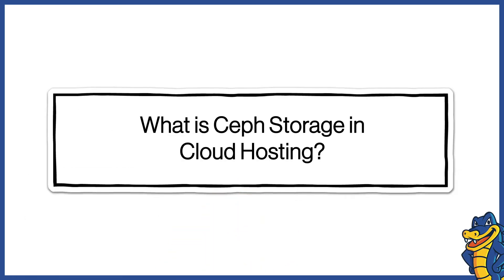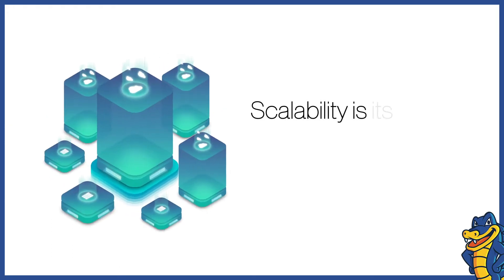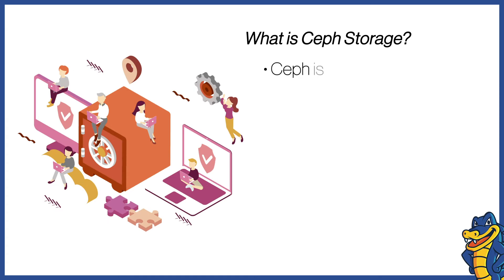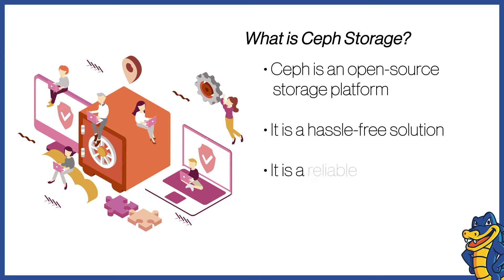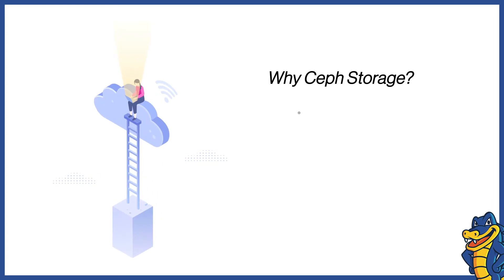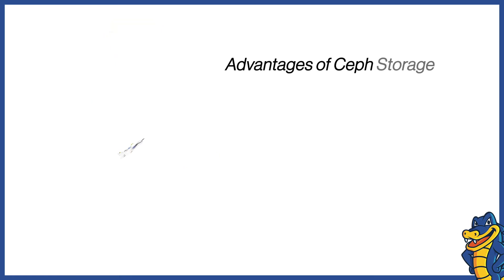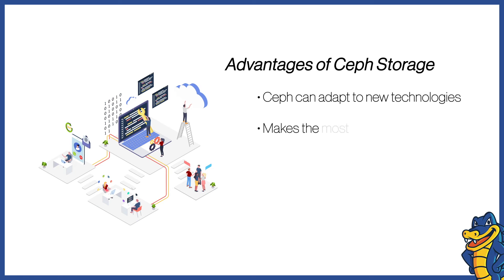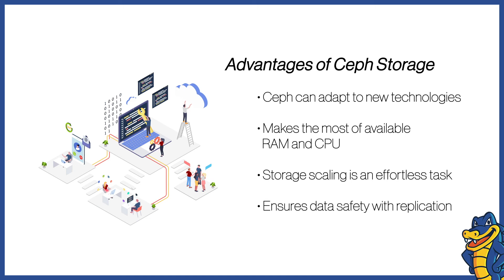What is Ceph Storage in Cloud Hosting?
Ceph is an open-source storage platform that delivers file storage, object and block in a single system. It is a self-managed and self-healing storage system, which enables an entirely distributed operation without a single point of failure. When it comes bundled with a Cloud Hosting plan, it takes website performance to the next level with advanced data safety.

In this video, you'll understand more in-detail about Ceph Storage and its functioning.

Check out blazing fast and secured Cloud Hosting plans from HostGator